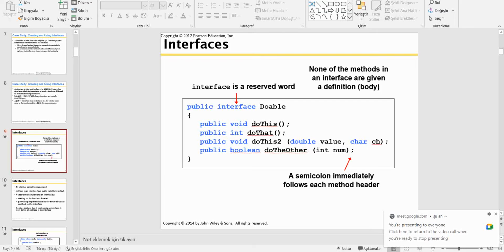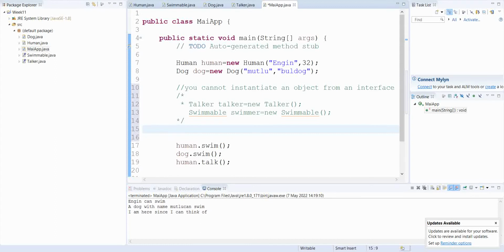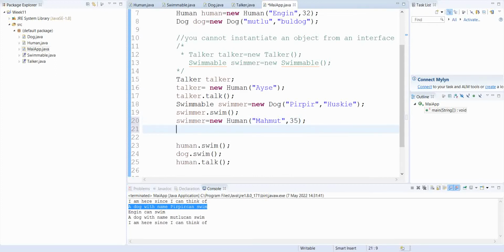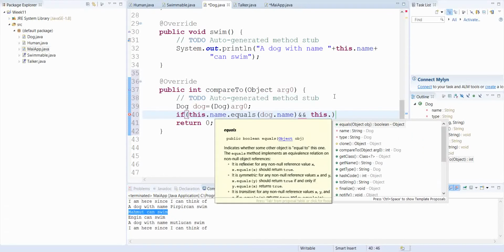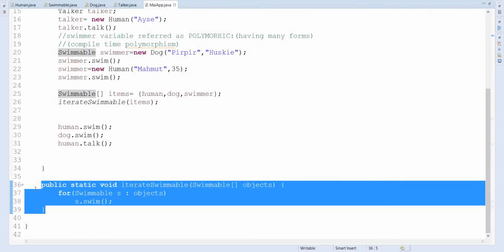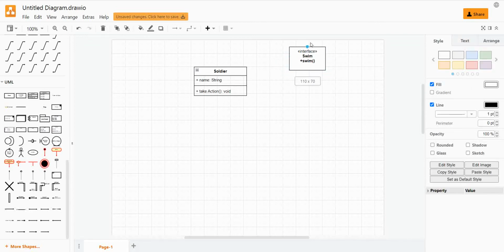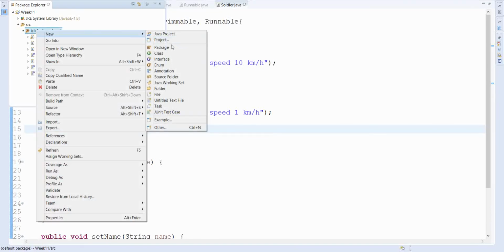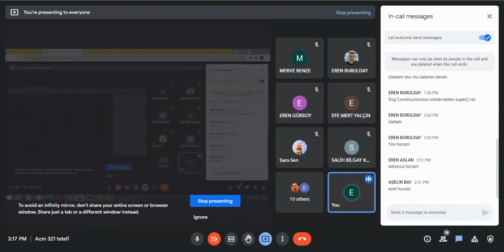ACM321 Telafi Dersi Bahar 2022 part-2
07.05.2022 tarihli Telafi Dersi